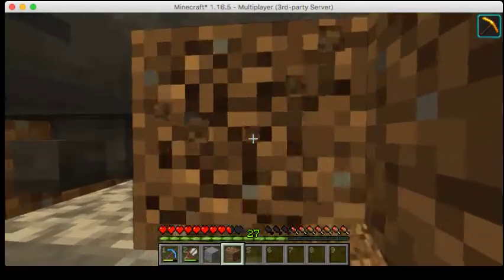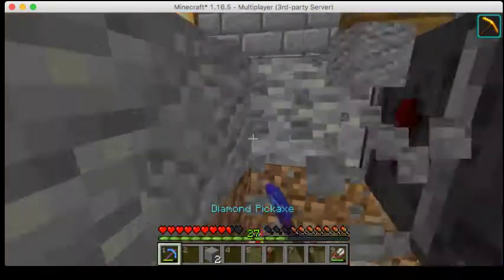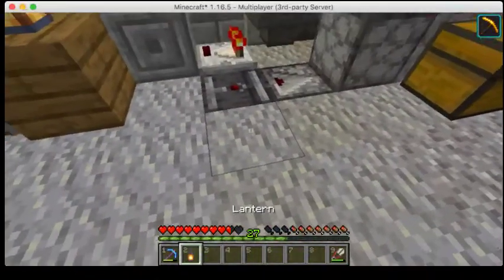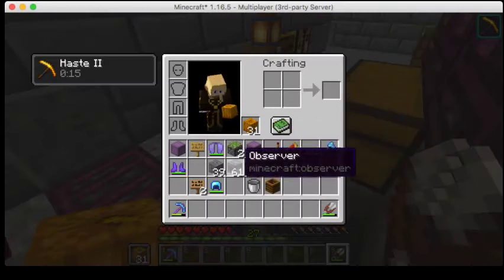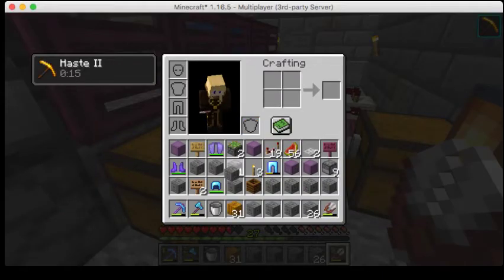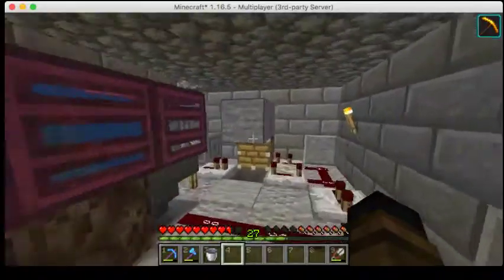Automatic Pumpkin Carver, fully AFK [Minecraft]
In all honesty, I made this modification right after I finished uploading the last video, it was just to enticing when I realized how quick the video finished that process